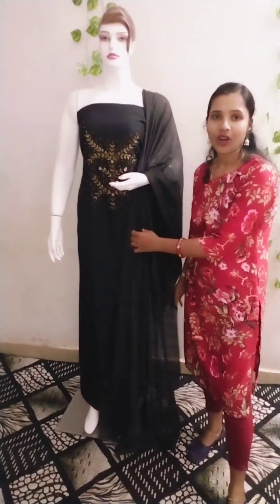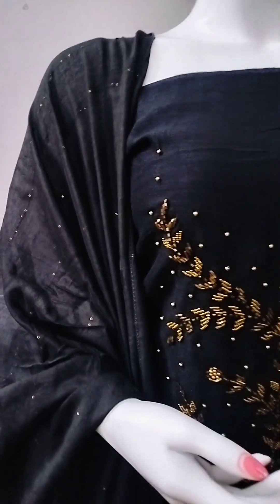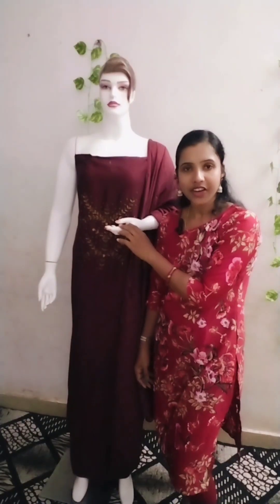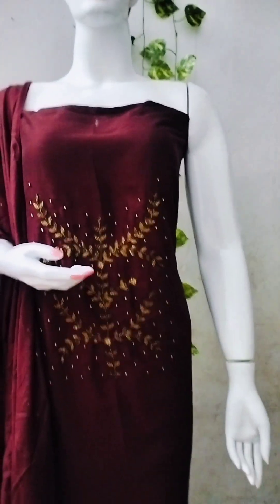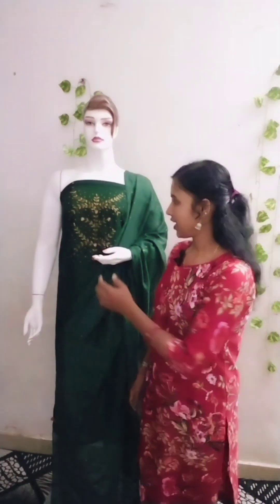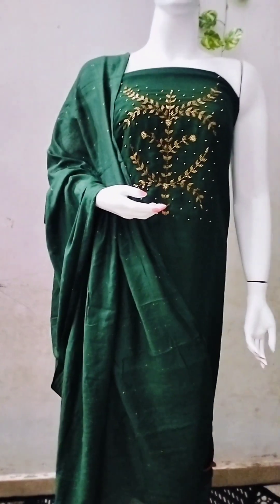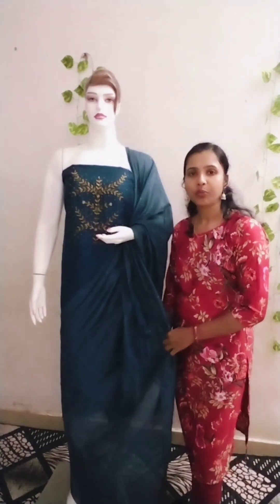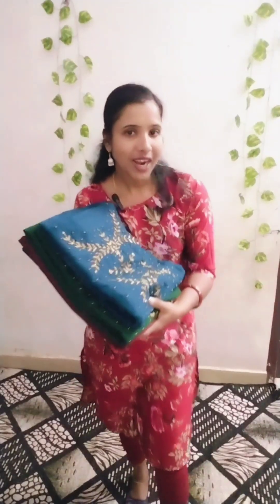‼️ഇതിട്ടാൽ പൊളിക്കും❗നല്ല കിടിലൻ partywear handworked 💯ചുരിദാർ മെറ്റീരിയൽ 🛑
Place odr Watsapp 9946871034